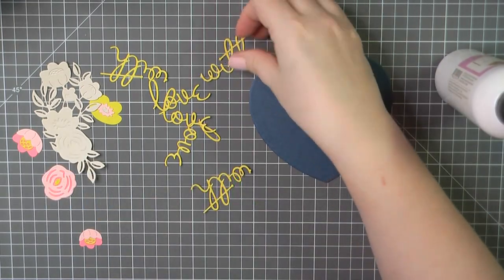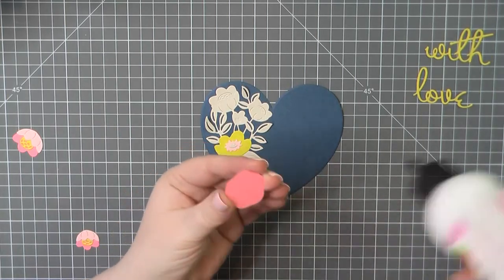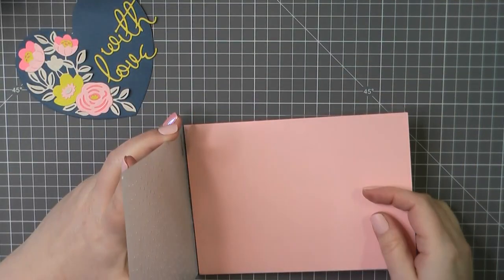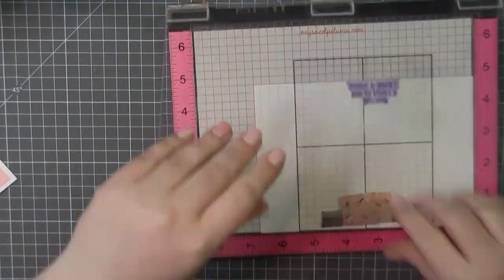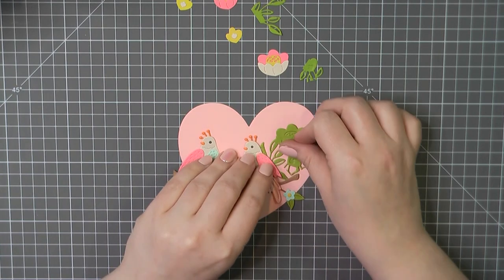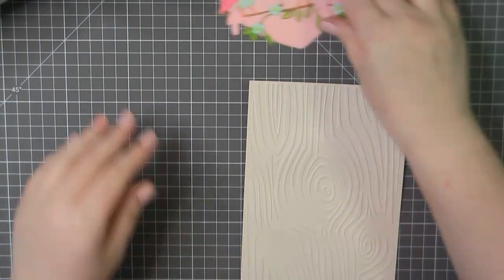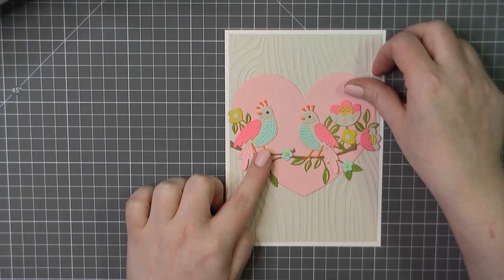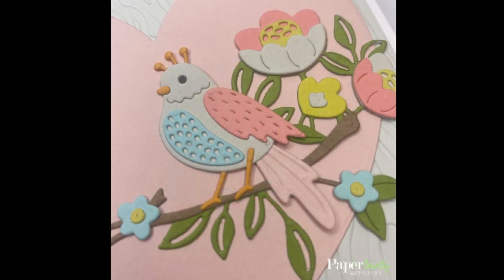2 Cards | Spellbinders Blooming Heart Die Set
Still-shots of the finished cards can be found on my blog post

• Large Die of the Month Membership – Spellbinders Paper Arts

• Blooming Heart - Large Die of the Month December 2022 – Spellbinders Paper...

• Amazon.com: 3D Pop Dots (12 Sheets) Dual-Adhesive Foam Mount (Big Square)
[ Amazon US ]

• Lawn Fawn DEEP SEA Premium Dye Ink Pad Fawndamentals LF865

• Amazon.com: Darice Embossing Folder Background, 5 by 7-Inch, Woodgrain
[ Amazon US ]

• Amazon.com: Darice 1217-67 Embossing Folder, 5 by 7-Inch, Dot Background...
[ Amazon US ]

• Neenah 24# paper
[ Amazon US ]